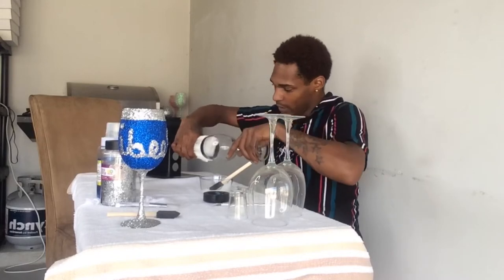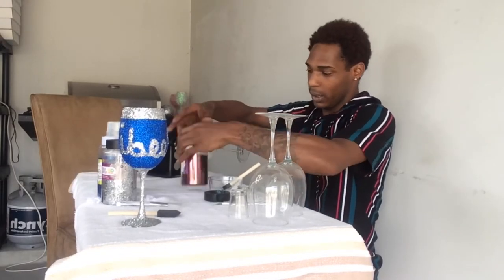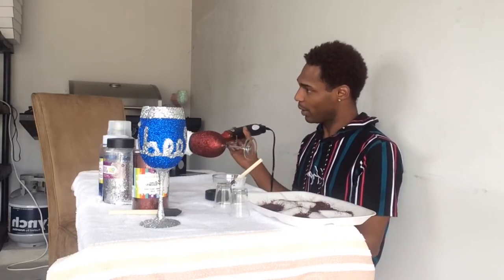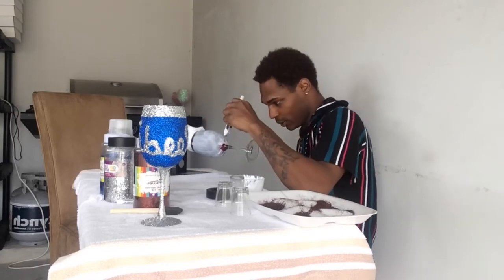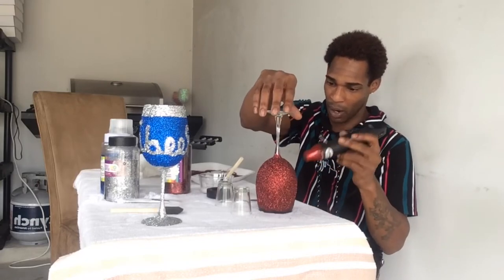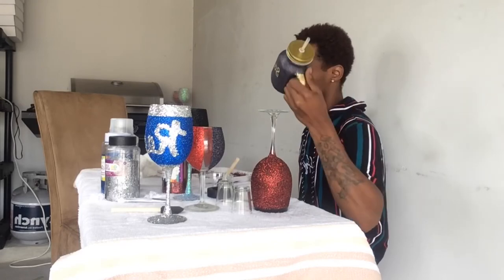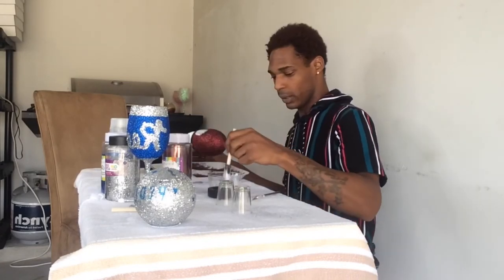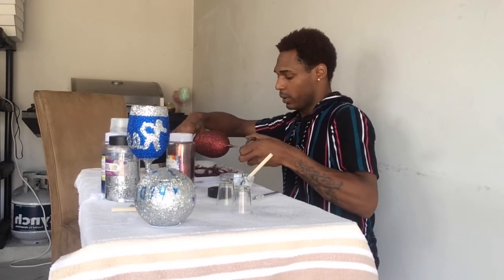Custom making wine glasses 🤓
In this video I explain how to use mod podge to apply glitter to a wine glass. I recommend using gloves during the process. This process will take at least 3 hours. Please be careful because this is still glass.

Things you’ll need include:

Epoxy, glitter, wineglass, alcohol, sponge brush, and parliament paper.